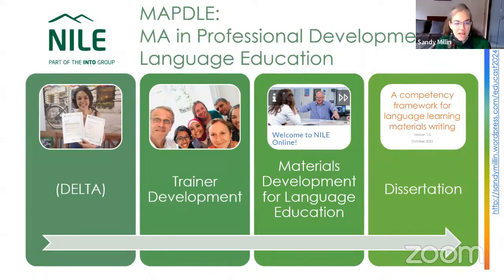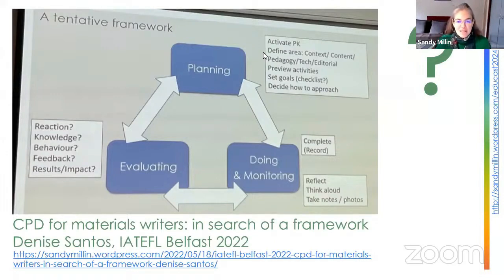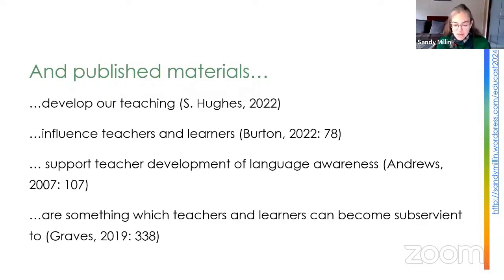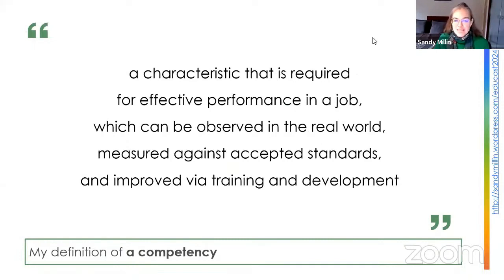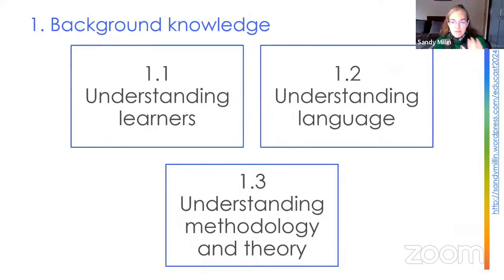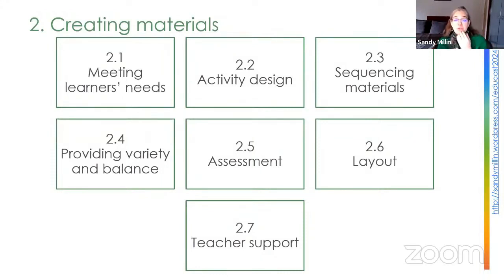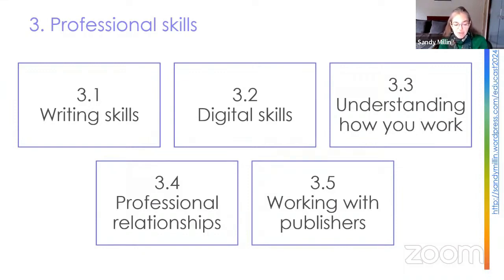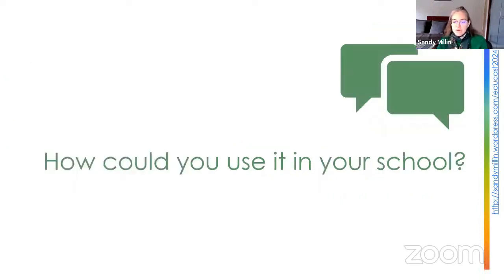Sandy Millin - Introducing a competency framework for language learning materials writing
You can watch the recording of Sandy Millin's Presentation on Introducing a competency framework for language learning materials writing at the Educast's International Conference 2024 on our YouTube Channel.

For a more detailed bio of Sandy Millin:
Sandy is a freelance ELT consultant, teacher trainer, and methodology writer. She has recently completed the NILE MA in Professional Development in Language Education, for which she compiled the competency framework she’s talking about at this conference. She has self-published three books: ELT Playbook 1, ELT Playbook Teacher Training and Richer Speaking. She is proud to be an IATEFL Ambassador.